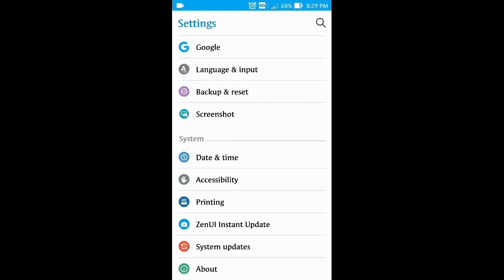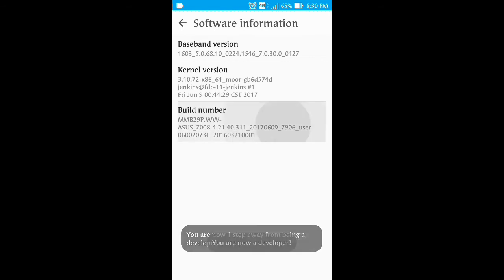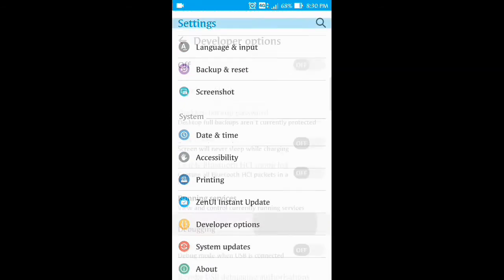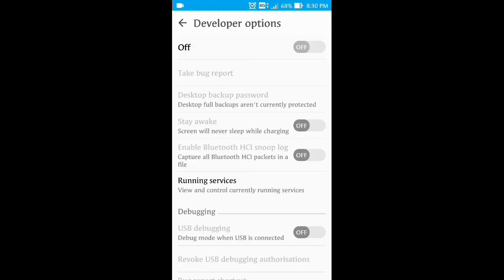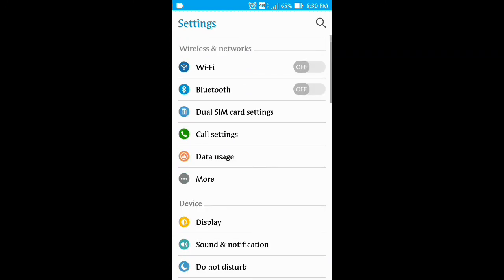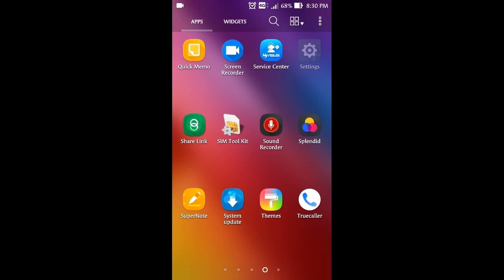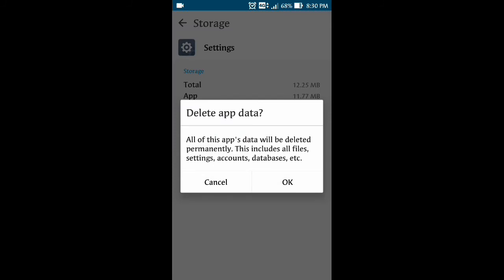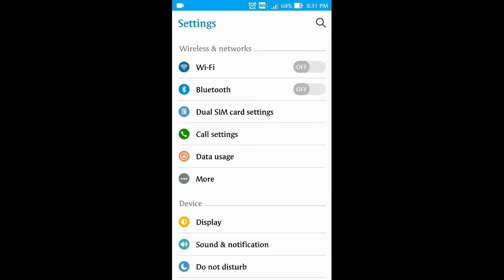How to disable developer options.